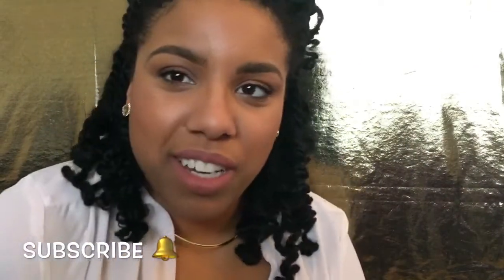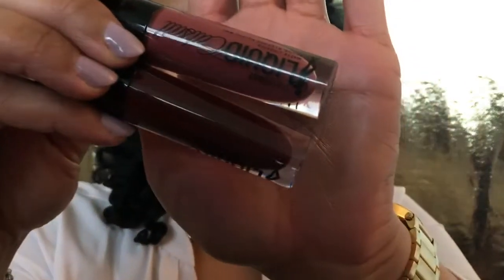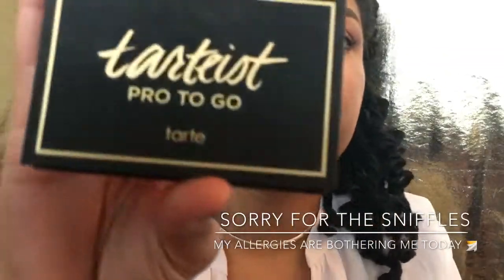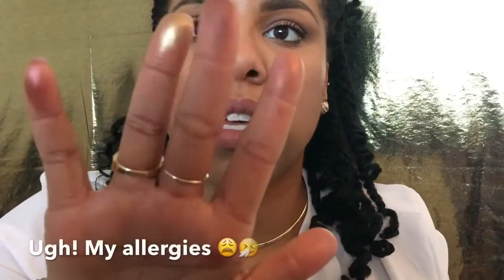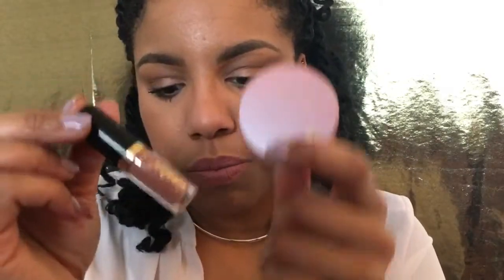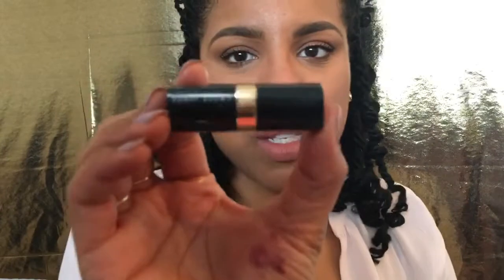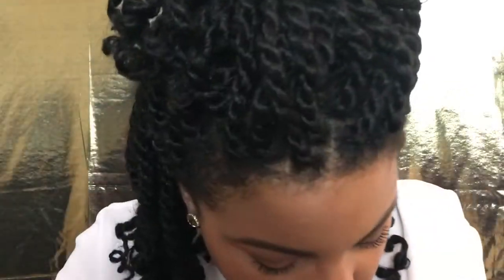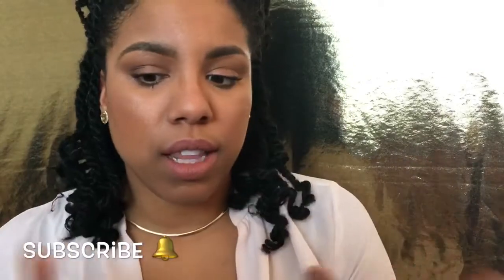Mini Sephora Haul+ Wet n Wild liquid lipsticks 💄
Hey y'all!!! I just wanted to share some makeup items I purchased this weekend from Sephora and Riteaid! In this video I share the tartiest pro to go palette and some items I needed to repurchase such as the too faced better than sex mascara and some other items. I hope you enjoy it! Xoxo

Products Mentioned:
-Wet n wild catsuit liquid lipstick "Give me Mocha" " Video Vixen"
-Tarte "PRO TO GO" palette
-Bobbi Brown "Sandwash pink" lipstick
-Too Faced "Better then sex" Mascara
-Tarte blush "Paaarty" & lip paint "Birthday Suit"